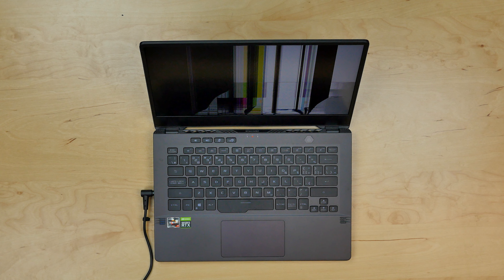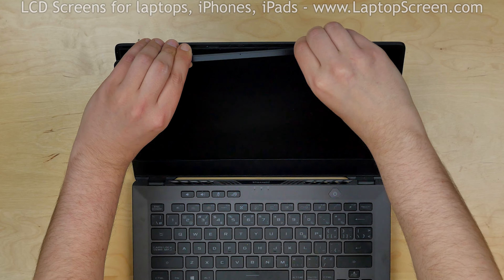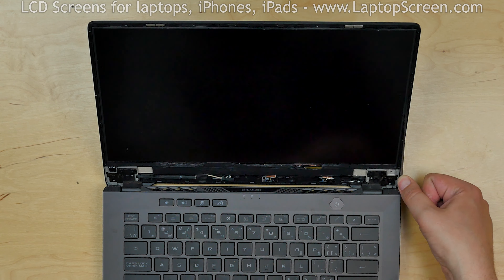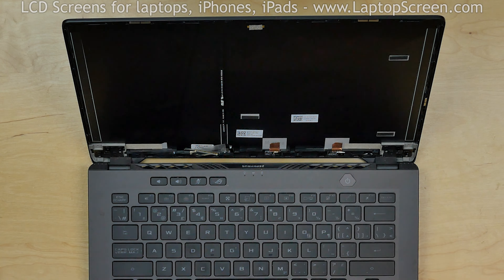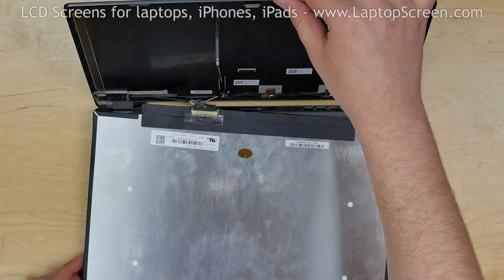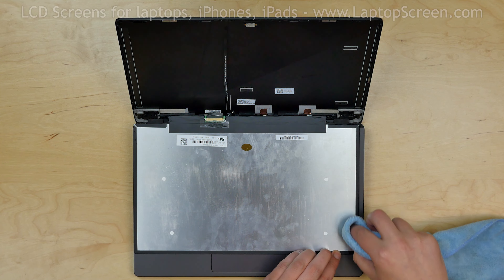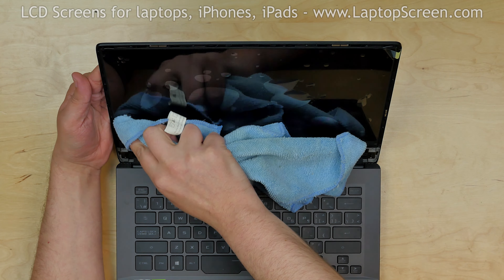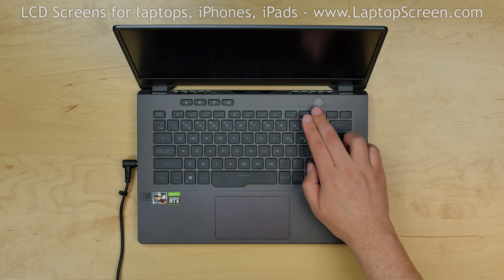How to replace LCD Screen on Asus ROG GA401Q. Step-by-step instructions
This is a guide on replacing a screen on a Asus ROG GA401Q

For the replacement process we will need the following tools.
- Tweezers
- Plastic Pick

Now we can remove the bezel. Start from the left side and go around the
perimeter unsnapping the tabs underneath. Put the bezel aside.

The screen is held in place with two strips of adhesive on the right
and left sides. The strips can be removed by pulling the tabs from
underneath the screen. Using the tweezers pick up the right tab and
pull out adhesive strip from underneath the right side of the screen.
Pick up the left tab and pull out the adhesive strip from the left side.

Place the screen on the keyboard. Using plastic pick and fingers start
peeling off the clear tape from the video connector. Disconnect the video
cable.

Take the new LCD screen and place it on the keyboard. Using both hands
reconnect the video cable. Secure it with a clear tape.

CAUTION! It is very important not to force any of the connectors.
As well you must not twist or slant the connector when plugging it in.

Now we can test the new screen. Lift the screen up and lean the screen
on the back cover. Turn the laptop on and if the start up graphics appear
we can finish the replacement process.

Your new display is likely to come with no adhesive. We offer standard
double-sided tape for such repairs on our site: laptopscreen.com

Use alcohol and a piece of cloth to clean the back side of the LCD and
the inner side of the back cover. Apply adhesive strips on the back of the
new LCD. Lift the screen up and apply some pressure to the display along
its edges to catch the adhesive.

Remove the protective film. Replace the bezel. Start from the bottom corners
and then go around the perimeter snapping the tabs back in place.
Close the laptop and make sure that all the tabs are snapped along the hinge cover.